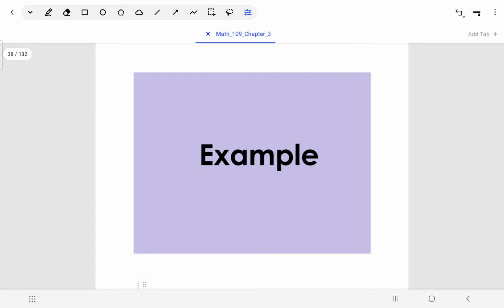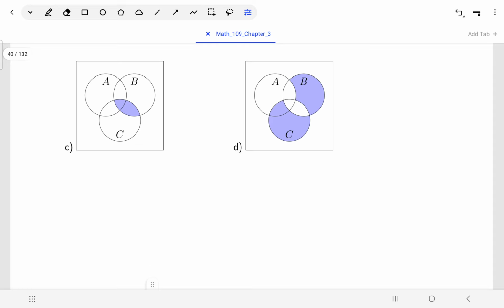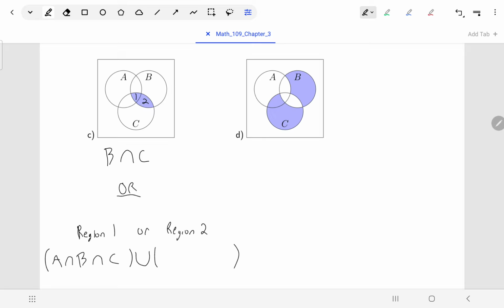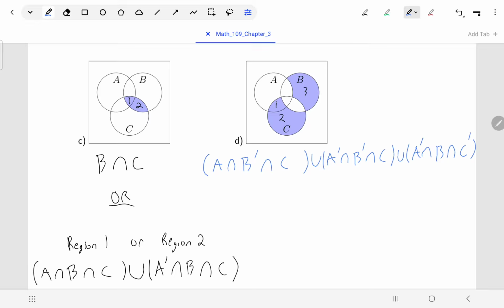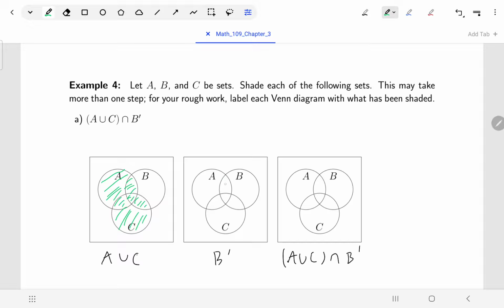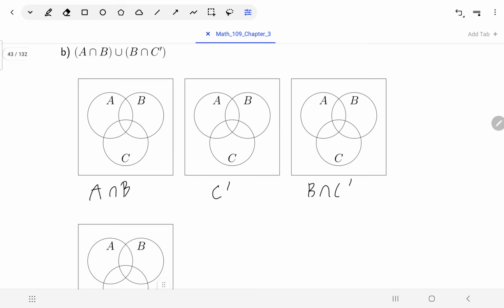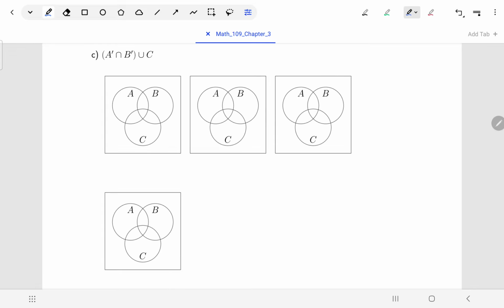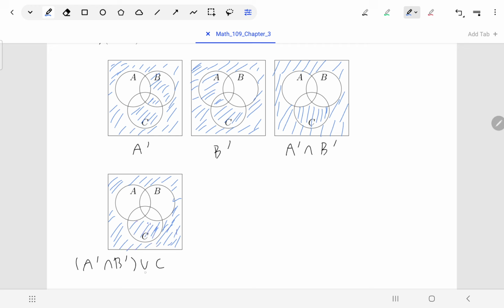Math 109: Section 3.2 (Part Two)